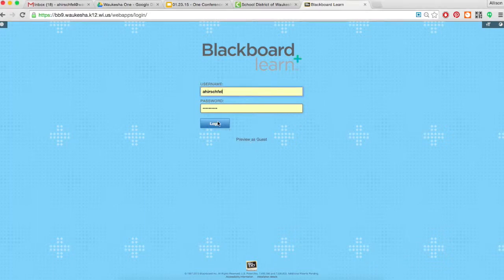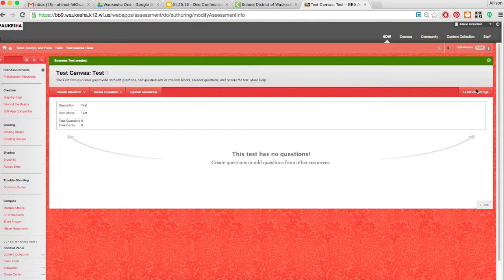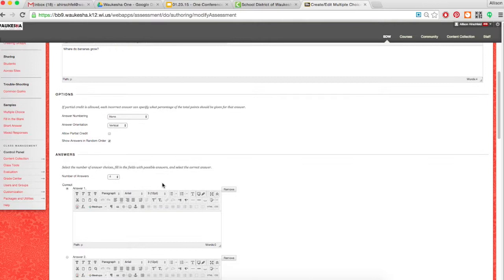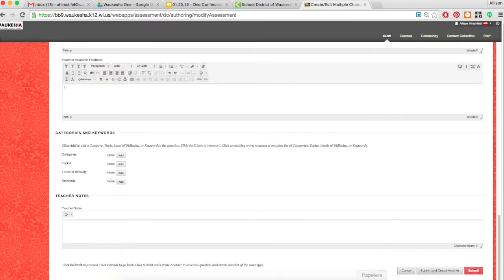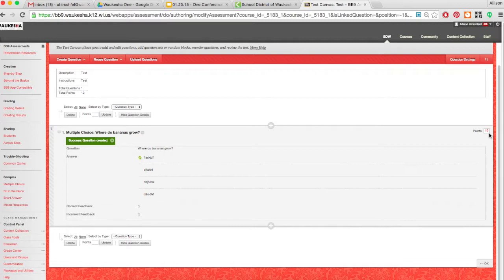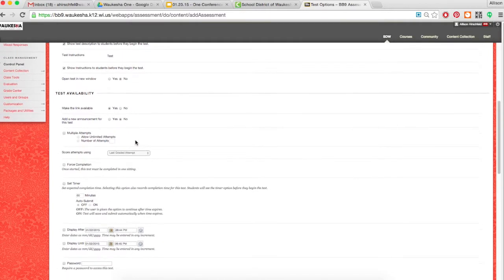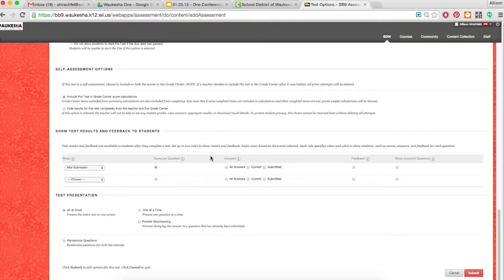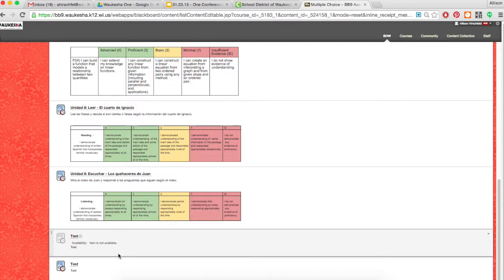Creating BB9 Assessments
Este vídeo es sobre Creating BB9 Assessments